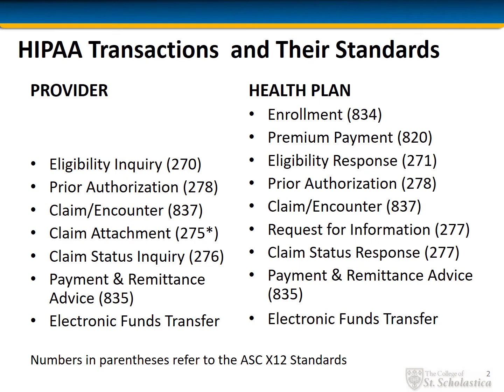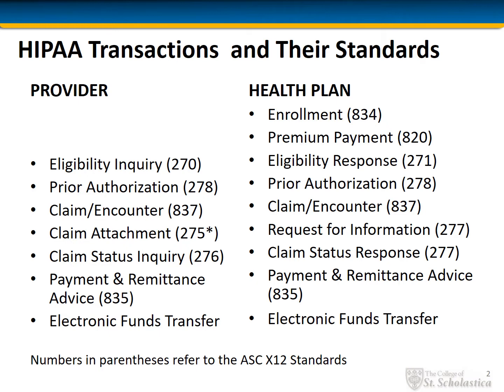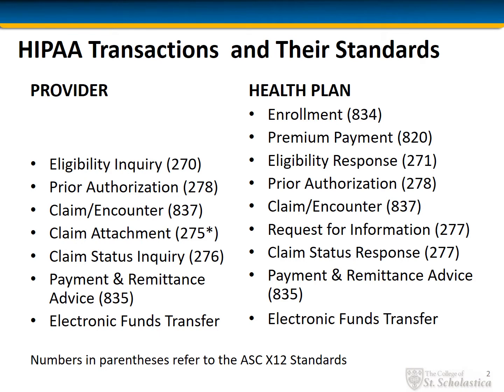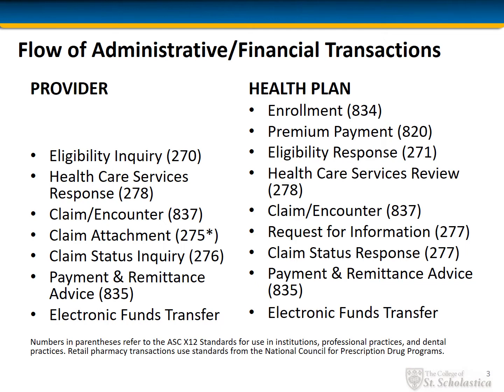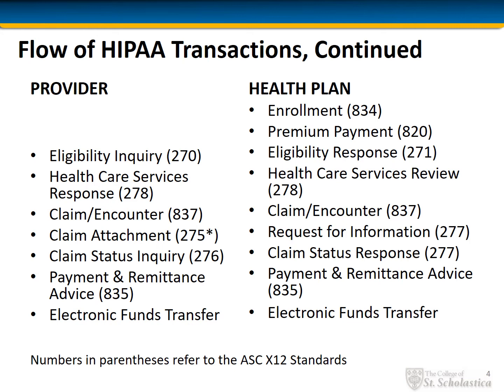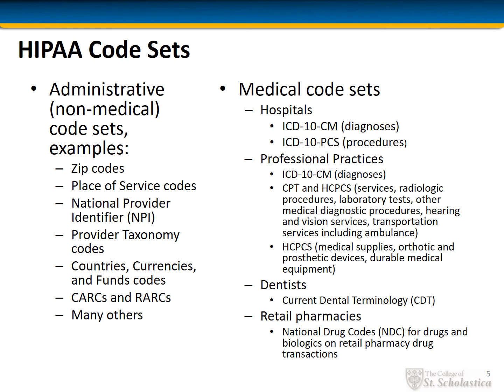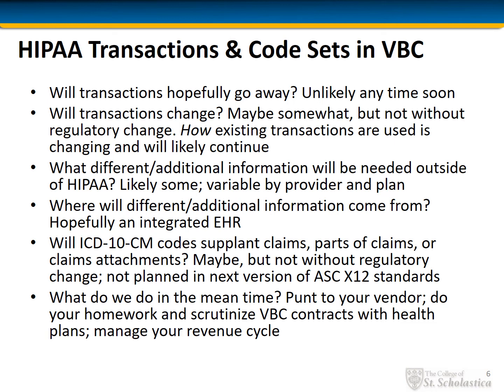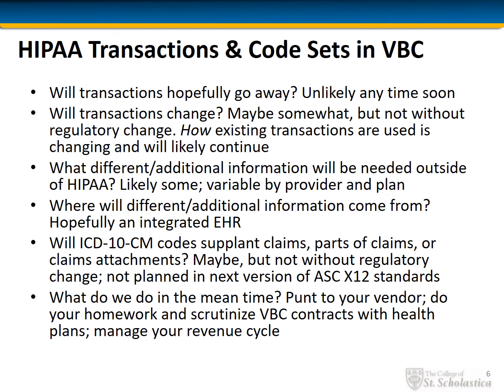Value Based Care MOOC Unit 3-A-1